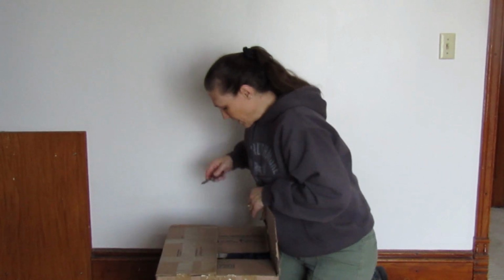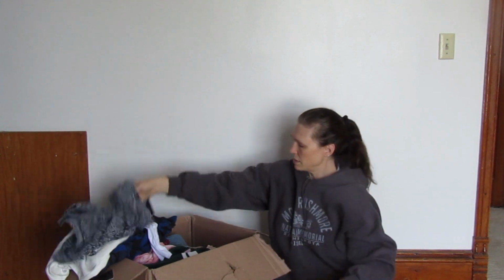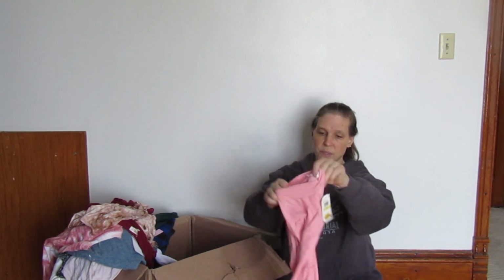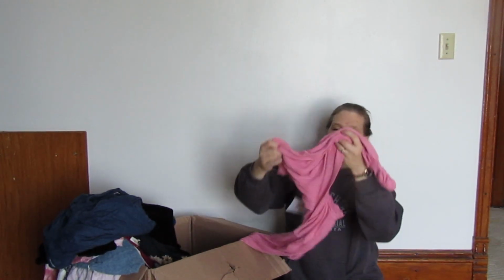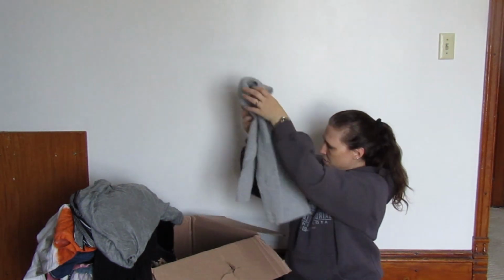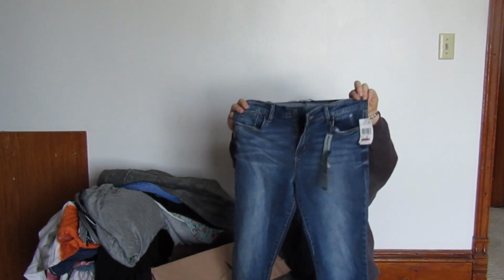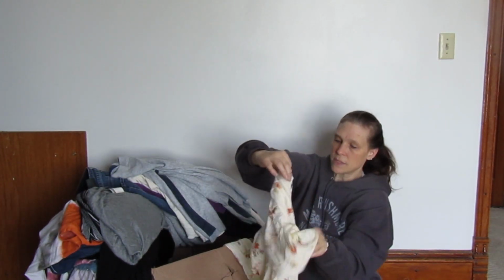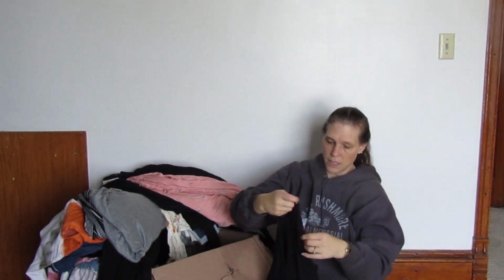Unboxing, Fall/Winter Women's Sweater, Tops, Pants ... Will I Like This Box?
Today we unpack a box from Liquidation of fall/winter clothes